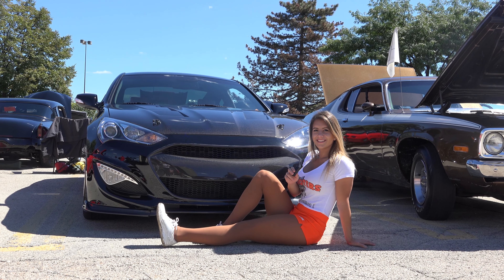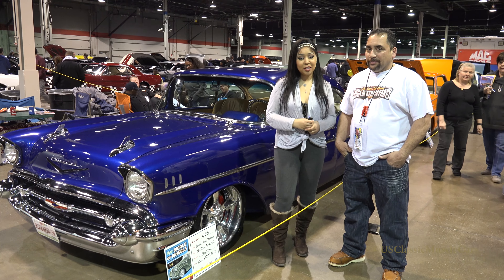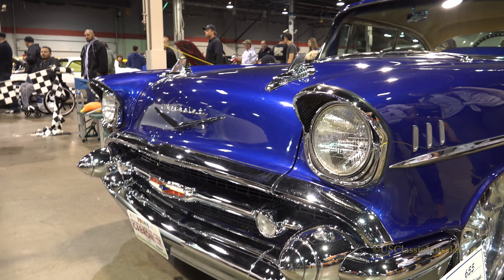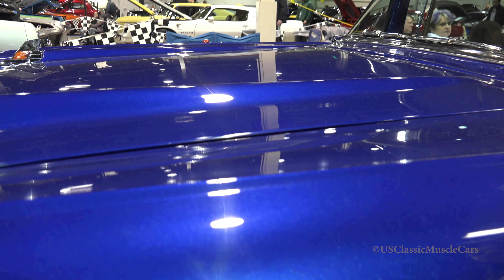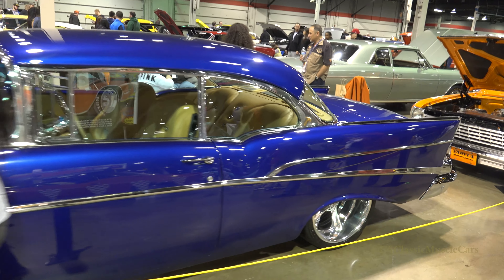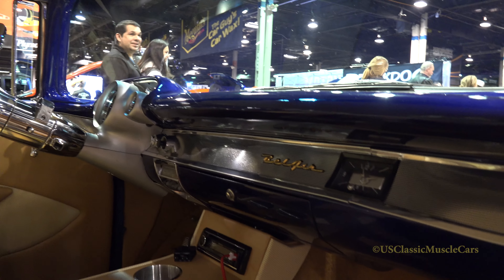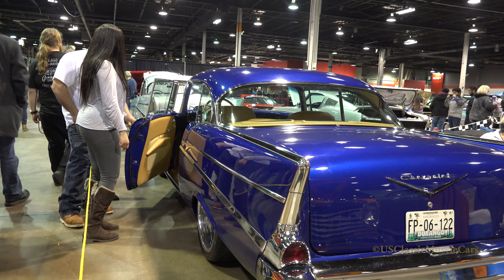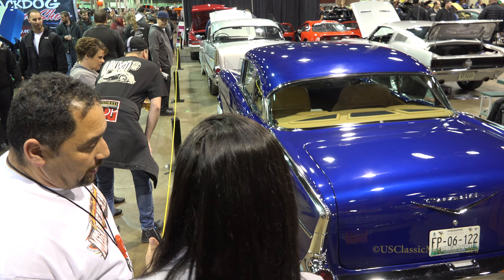World of Wheels 1957 Chevy Belair - Sweet everything in 4K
Look at this interior, just finished on this 1957 Chevy Belair at the World of Wheels